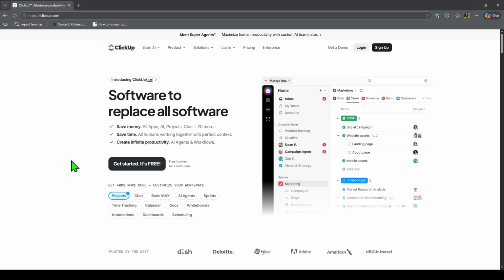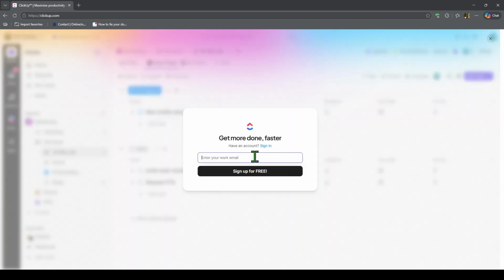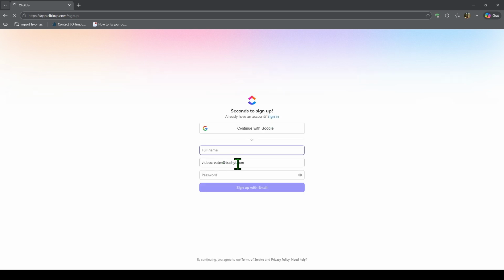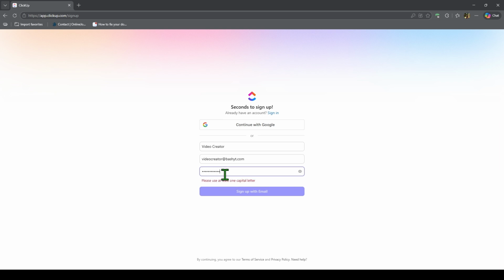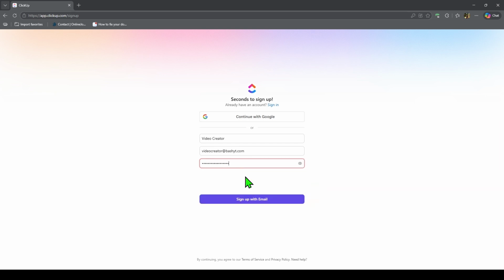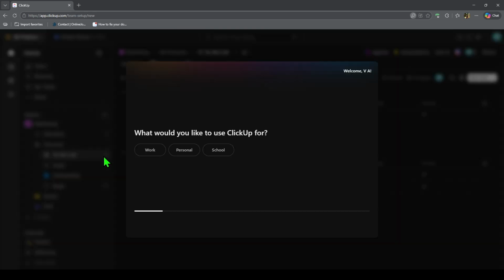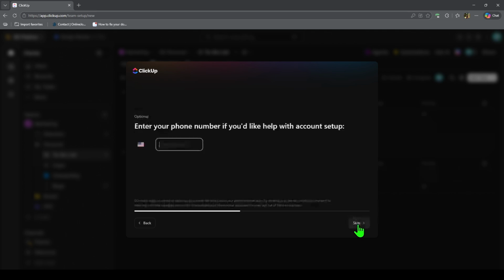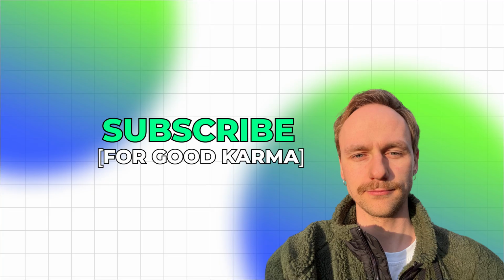How to Create Your First ClickUp Account [2026 Full Guide]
In this video, I will show you how to create your first ClickUp account and set up your initial workspace. You’ll learn how to navigate the registration process and configure your environment to start managing tasks and projects effectively right away.

This ClickUp account setup tutorial will cover:
✅ Navigating the sign-up process and verifying your email
✅ Selecting the right use case for your productivity needs
✅ Creating and naming your first Workspace
✅ Understanding the hierarchy of Spaces, Folders, and Lists
✅ Inviting team members or choosing to set up solo
✅ Creating your very first task with due dates and priorities

By the end of this video, you will know how to successfully launch your ClickUp account and organize your primary workspace for maximum efficiency.

If you’re searching for how to create a ClickUp account, ClickUp beginner tutorial, setting up ClickUp for the first time, or ClickUp workspace configuration, this video is for you.

💡 Tip: When setting up your first Workspace, start with a "Simple" layout rather than a complex one; you can always add more features and custom fields as you become more comfortable with the platform.